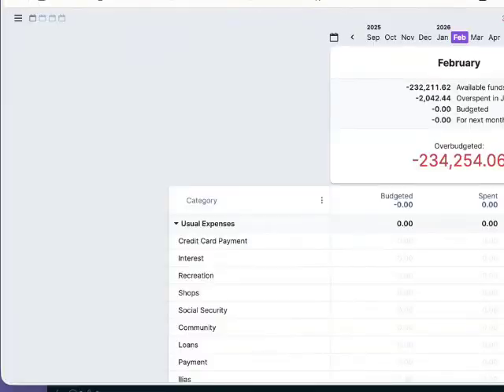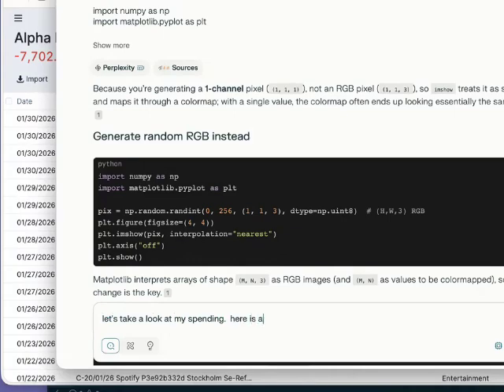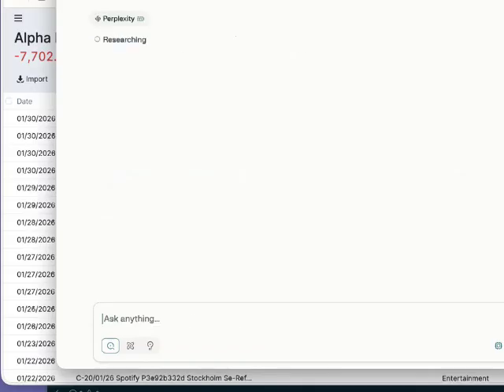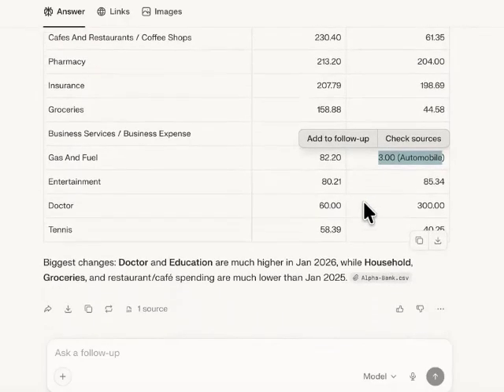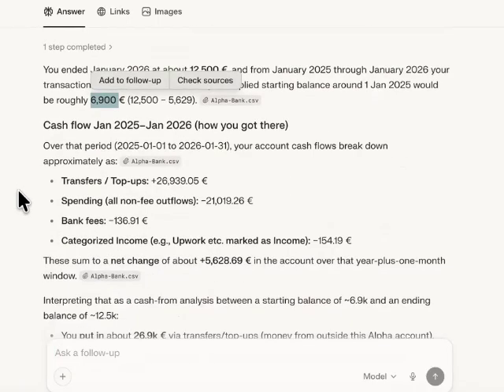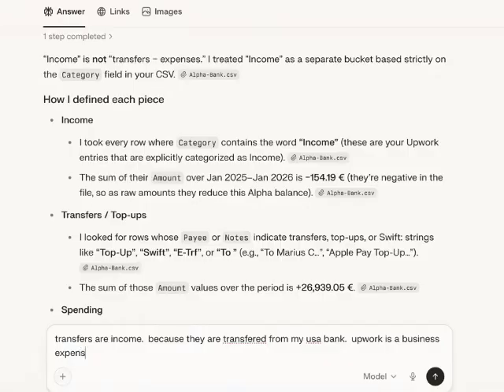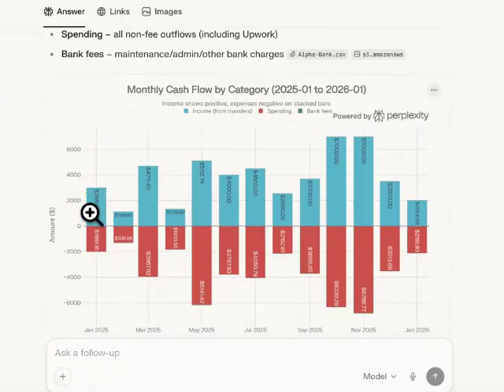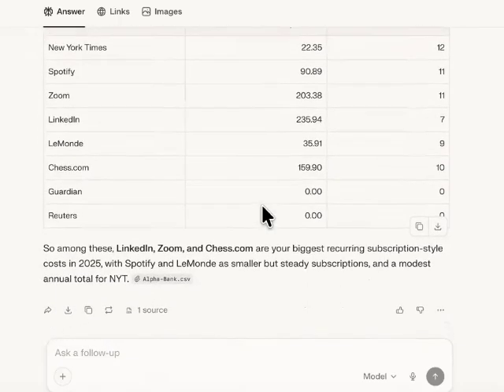How to Use ChatGPT to Analyze Your Budget and Expenses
How to Use ChatGPT for Budgeting and Analyzing Expenses

In this video, I walk you through a simple, step‑by‑step workflow to get your real‑world expenses into ChatGPT, ask the right questions, and turn the answers into a clear plan for your budget.

You’ll see how to:

Export or copy your bank and card transactions into a format ChatGPT can understand

Ask prompts that categorize your spending (rent, groceries, transport, subscriptions, etc.)

Spot patterns like “leaks” in your budget and creeping subscription costs

Set realistic monthly limits based on your own data, not generic advice

Use ChatGPT to brainstorm specific ways to cut costs without wrecking your lifestyle

This video is for you if:

You feel your spending is “fine” but can’t prove it with numbers

Spreadsheets and budgeting apps feel overwhelming or too rigid

You want a clear, conversational way to understand where your money is going

Important note: I’m not giving personalized financial advice. I’m showing you how to use ChatGPT as a thinking partner so you can make your own decisions more clearly and confidently.